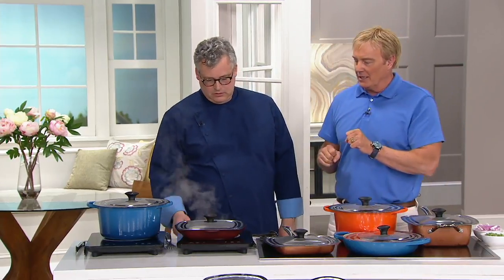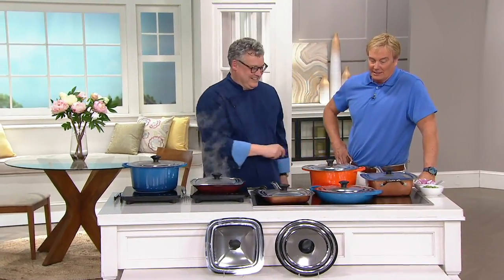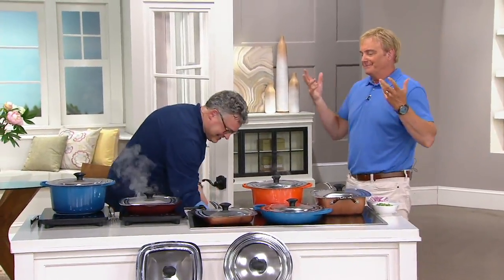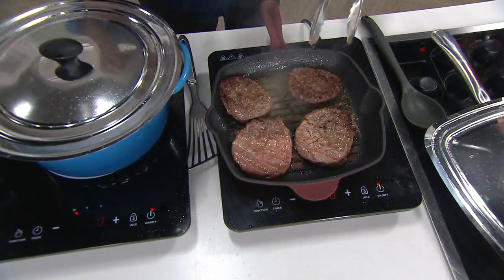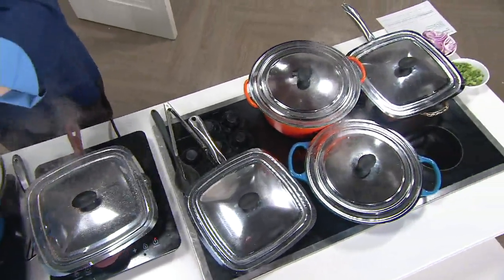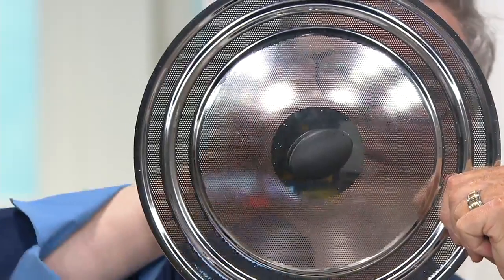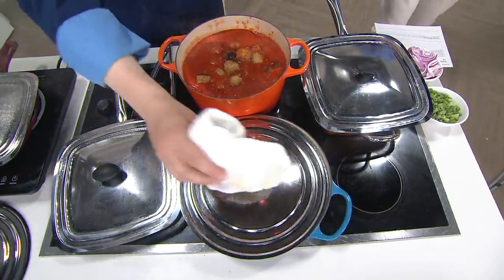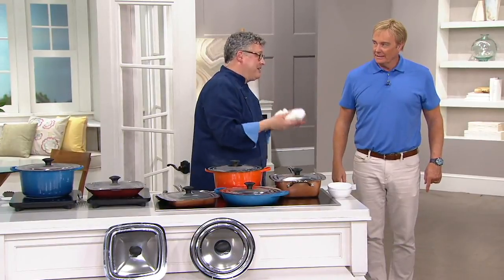Cook's Essentials Stainless Steel Splatter-Less Lid on QVC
Cook's Essentials Stainless Steel Splatter-Less Lid